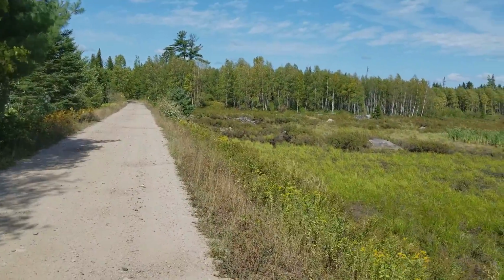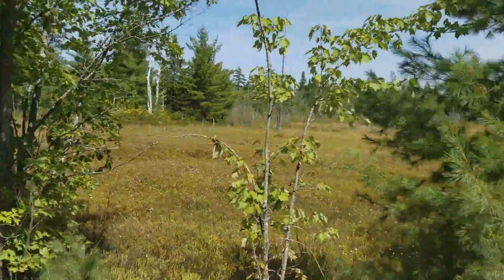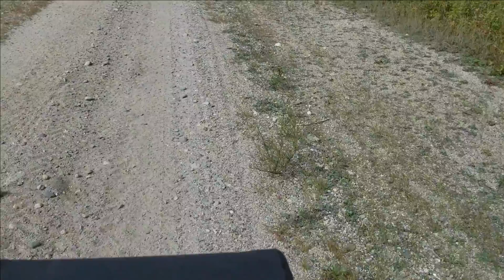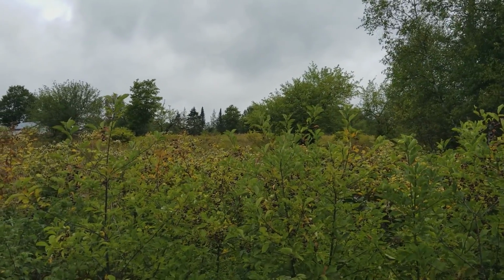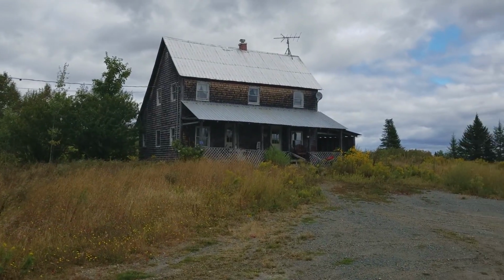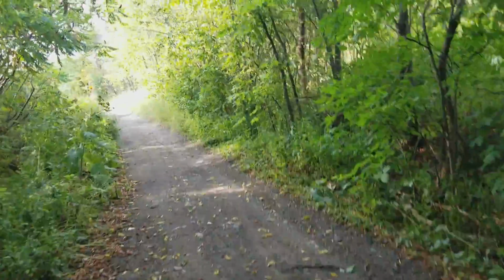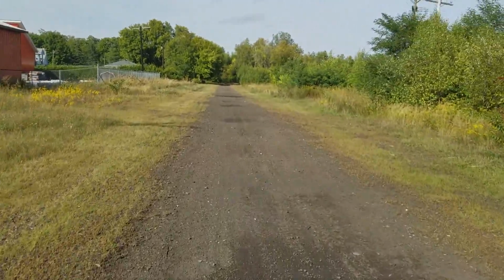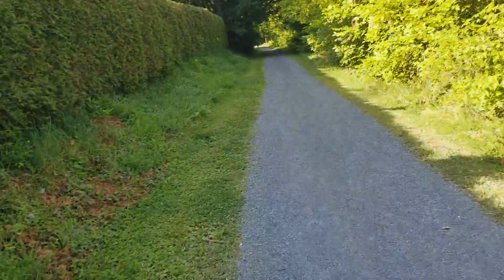McAdam to Woodstock, NB, by bike, on converted Railroad trail, September 2017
I biked on this trail from McAdam to Woodstock NB (via Canterbury and Debec)  3-4 September 2017. I camped at Cantebury. The length of this trail is over 100Km, it goes through beautiful & scenic east coast Canadian wilderness. I had a medium format film camera with me as well, and will publish some of the shots later, time permitting :)